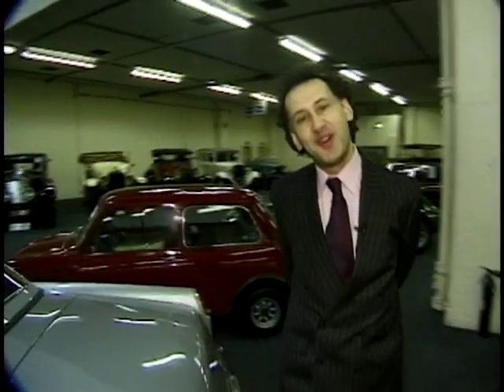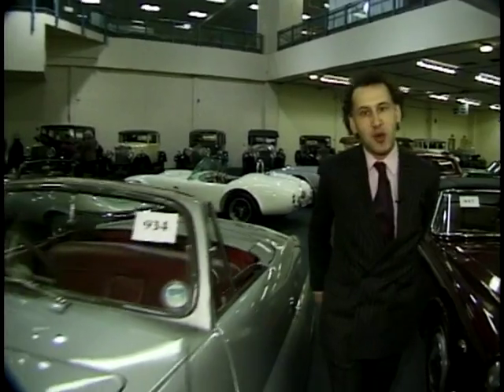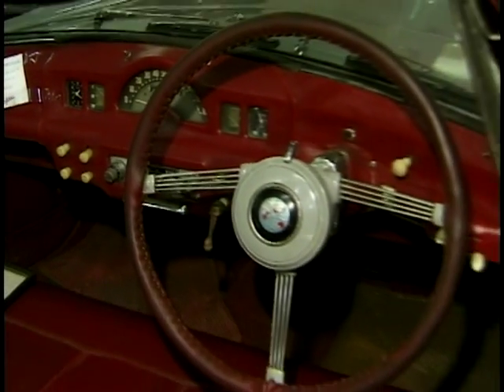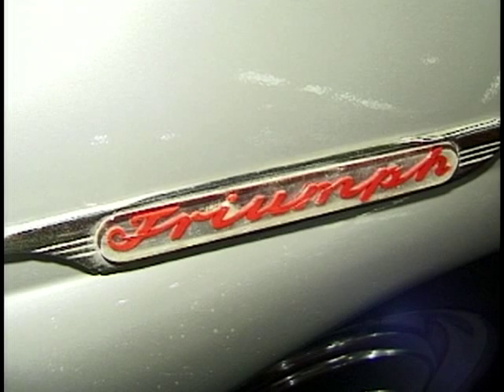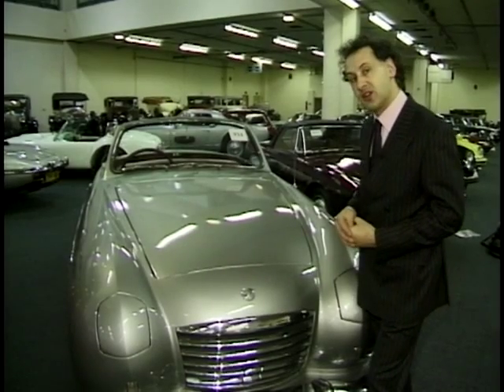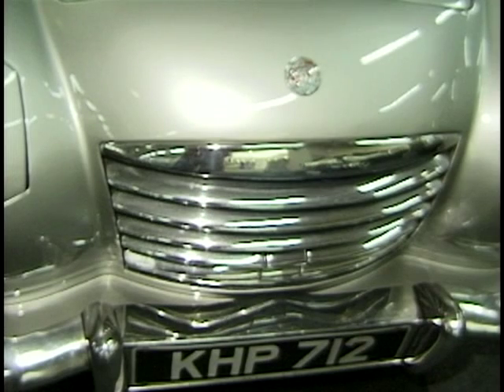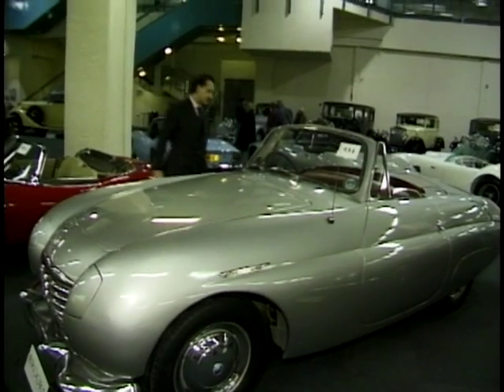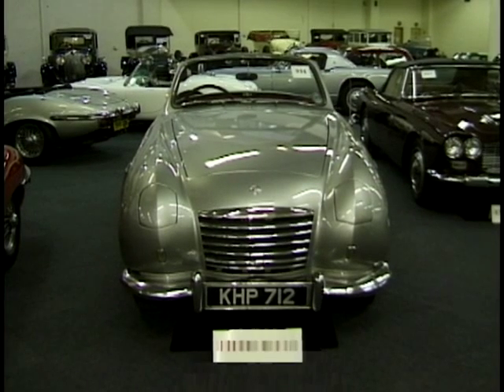Vintage 1950 Triumph TRX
Richard Fiennes talks about a vintage 1950 Triumph TRX.